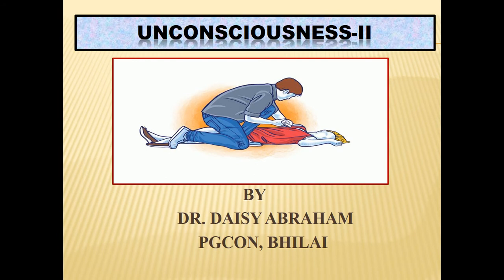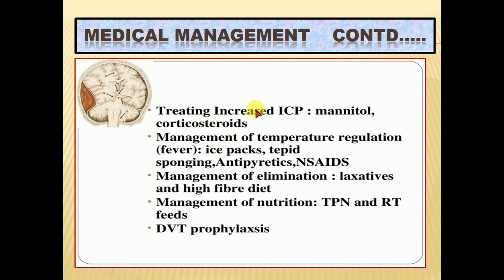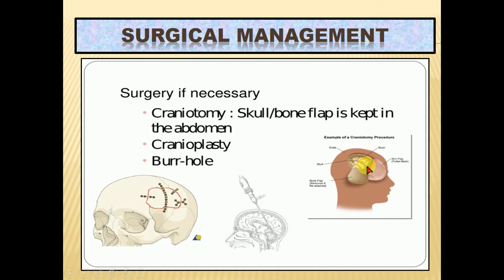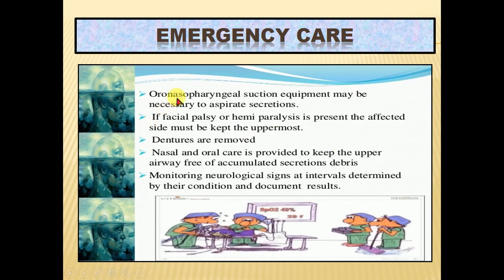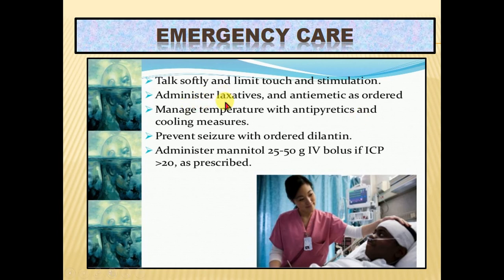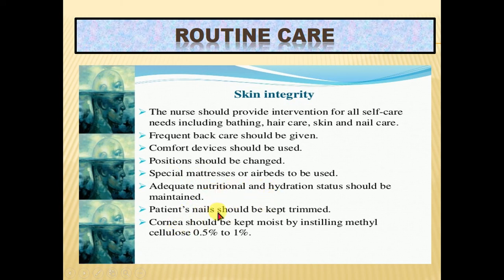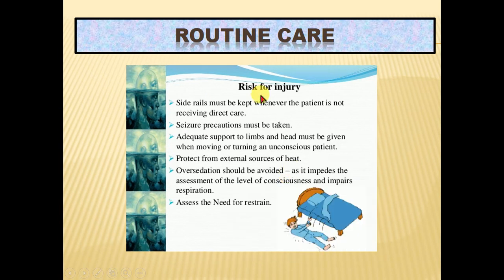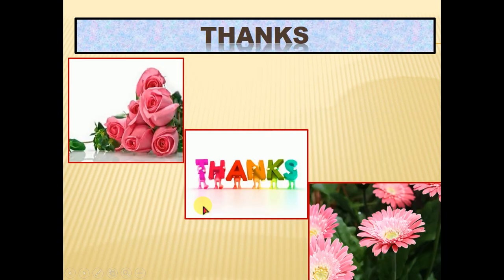Unconsciousness part 2